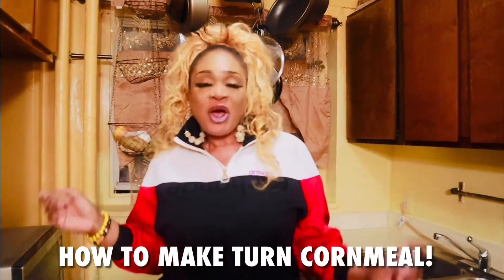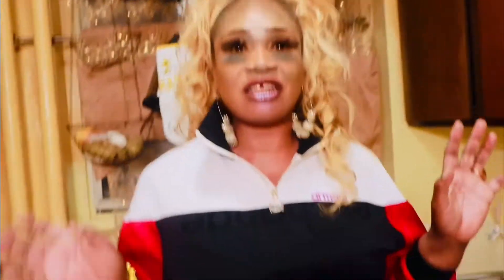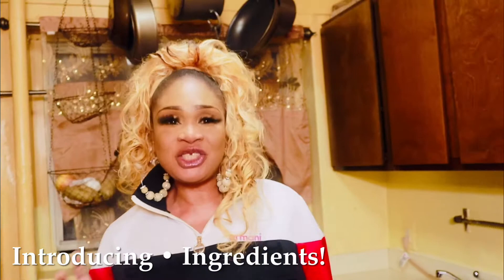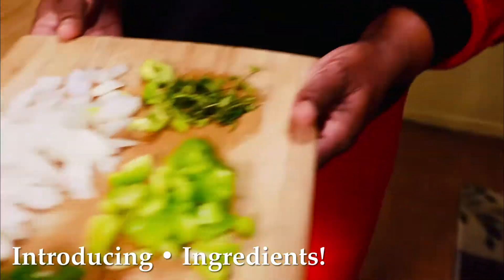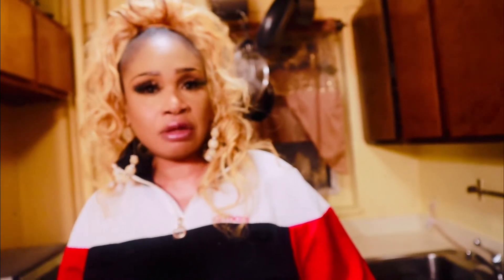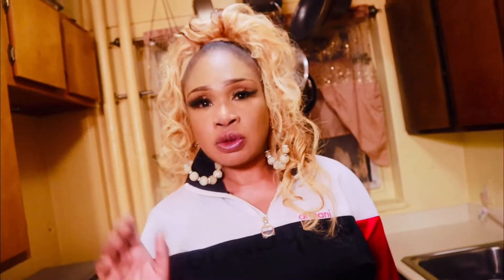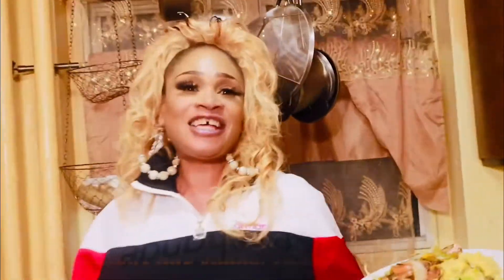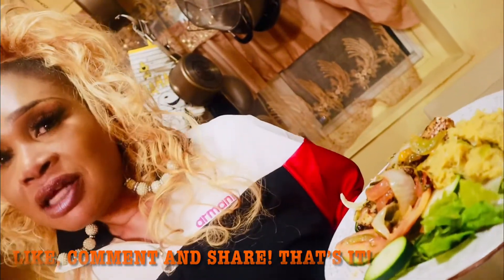How To Make Turned CornMeal! 🌽🇯🇲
SC: Dana_Lusious
Do Not Copy Rights Any Video‼️